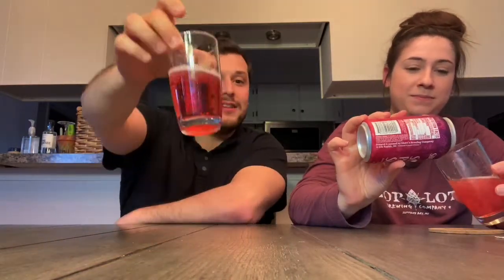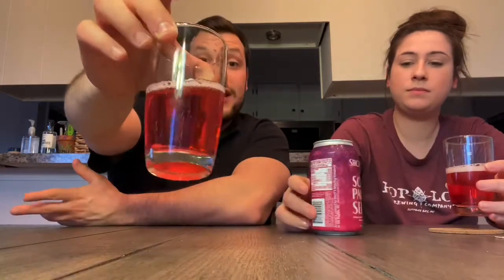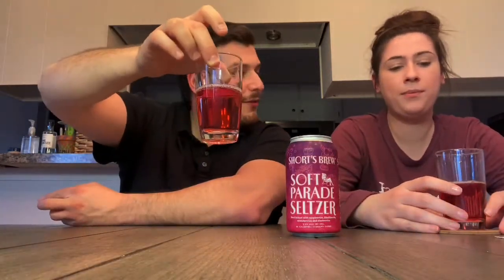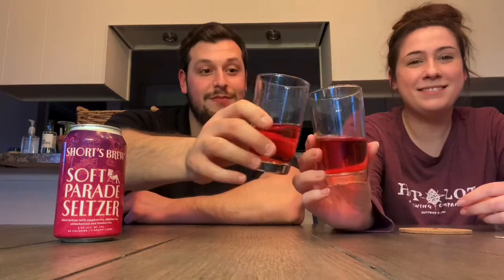Short’s Brewing Company| Soft Parade Seltzer| Fantastic Spiked Seltzer?!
Only available from the newly released “Refreshin’ Session” variety pack- Short’s has dropped a brand new seltzer! This seltzer is a take on the famously known “Soft Parade”. Do you liked seltzer’s amped up on steroids with flavor ?! Look no furthers than the soft parade seltzer! Let’s dive in!

🍻Elk Rapids , MI
🍻5.5%

Untappd - ddeeze52